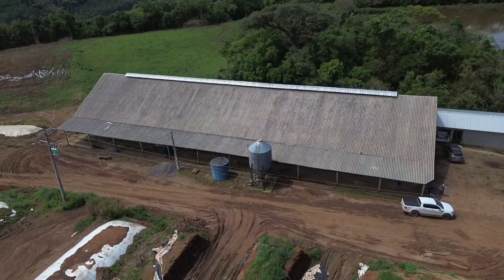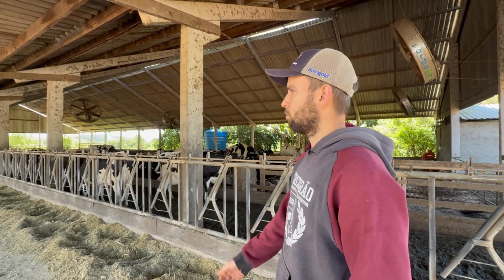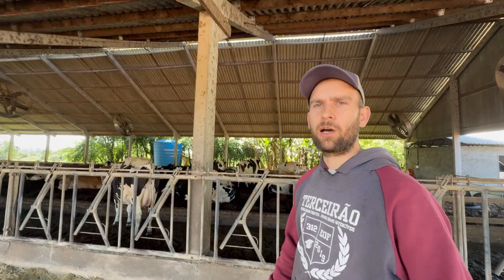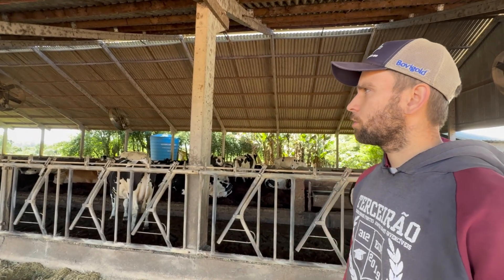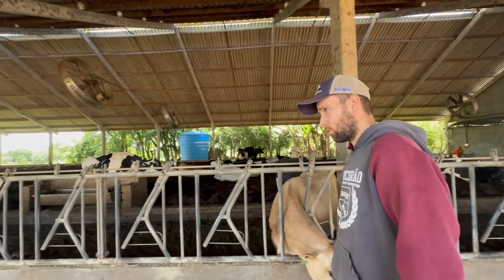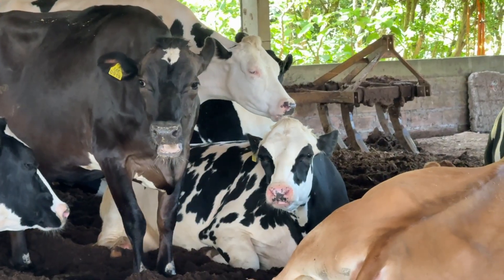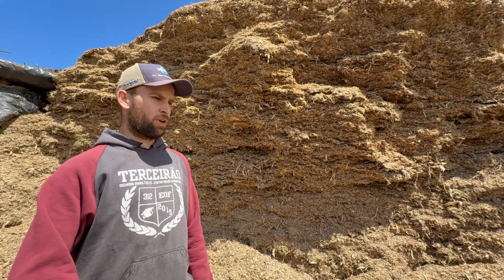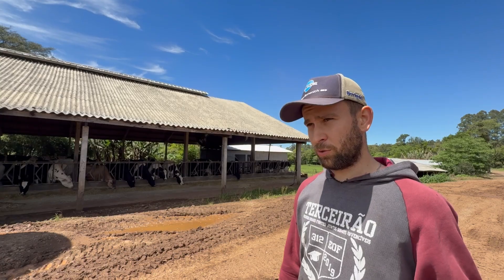44 COWS PRODUCING 40 LITERS/DAY: WHAT THIS FAMILY DID THAT CHANGED EVERYTHING – FAZENDA AZEREDO 🇧🇷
Welcome to Fazenda Azeredo, in Rio Grande do Sul, Brazil.

In this video, you will discover the impressive journey of the Azeredo Family, who transformed a traditional pasture-based system into a modern Compost Barn, achieving an average of 41 liters of milk per cow/day with only 44 cows in milk.

The farm, managed by Gabriel Azeredo, represents the evolution of family dairy farming in the state, combining technical management, animal welfare, and the use of technology to ensure high productivity and sustainability.

📍 Location: Broxi, Rio Grande do Sul – Brazil
🐄 Herd: 44 cows in milk
🥛 Production: 41 liters/cow/day
💡 Production system: Compost Barn
🌾 Feeding: TMR with corn silage, cottonseed, barley, hay, and balanced concentrate.

🏗 Infrastructure and management

A 55 m x 20 m barn with automated ventilation and an independent feed alley.
Smart fans activated at 21 °C and turned off at 20 °C.
A 15-meter-wide sawdust bed, stirred up to 3 times a day to maintain fermentation and comfort.
Two milkings per day, synchronized with bedding management and feeding.
New climate-controlled milking parlor and rapid-cooling tank, ensuring hygiene and milk quality.

🔬 Nutrition and technical control

Diets formulated based on silage analysis through the LabNutris laboratory.
Focus on starch digestibility and particle size evaluated with the Penn State shaker box.
Monthly monitoring of urea, fat, protein, and SCC — maintaining averages between 200,000 and 250,000 somatic cells.
Dry cows kept separate with an anionic pre-fresh diet, eliminating retained placenta cases and improving postpartum performance.

📈 Progress and results

Switching from pasture to confinement increased average production from 18–20 L to 41 L/cow/day.
Reduction in mastitis and hoof problems after implementing the Compost Barn.
Silage with 36% starch and 34% dry matter, ensuring stability and high intake.
Integrated technical team: reproduction, nutrition, and forage analysis with monthly follow-ups.

🌱 Vision and legacy

The success of Fazenda Azeredo is the result of family planning, smart use of technology, and continuous technical support.
Gabriel, together with his father Ildo Romario de Azeredo, demonstrates how it is possible to maintain rural tradition with efficiency, animal welfare, and quality of life.